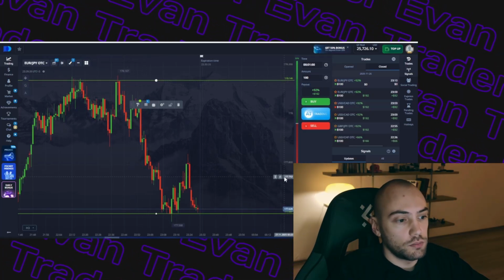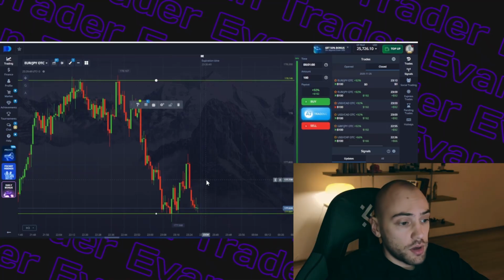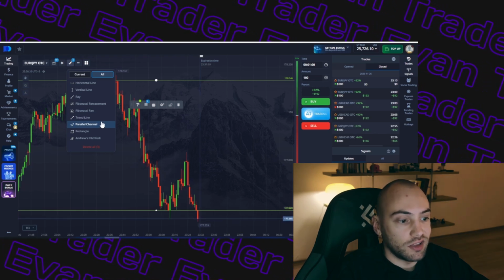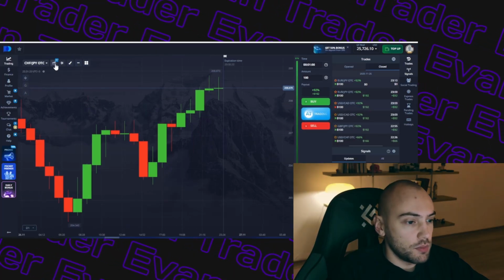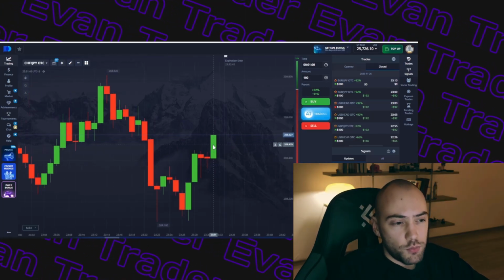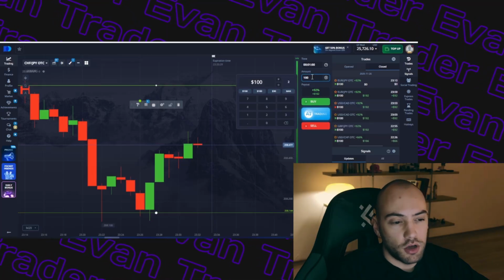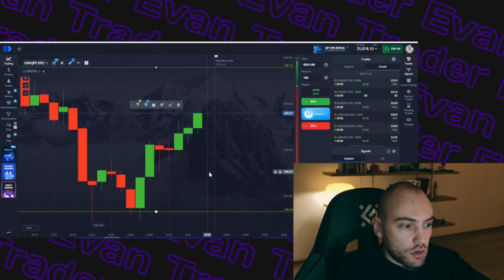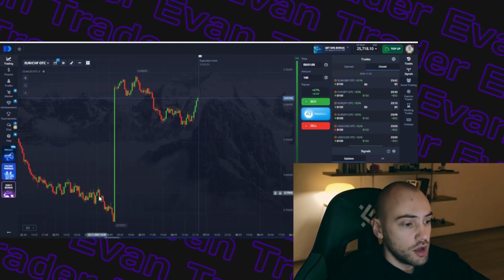Pocket Option Review: Platform Tools | Binary Options | Pocket Option Trade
Hi, my name is Evan. In this video, I explain how to do technical analysis on Pocket Option using pure price action, focusing on support and resistance levels, trends, and momentum.

This Pocket Option educational video demonstrates how binary options trading works in real market conditions, using live chart analysis and clear, step-by-step logic.

You will see in this video:
– A practical guide to navigating the Pocket Option trading interface for technical analysis.
– Real examples of binary options trades executed based on pure price action.
– Detailed explanations of the reasoning behind each entry and exit decision.
– Insight into common mistakes made by beginners and how to avoid them.
– Fundamentals of a systematic trading approach using trends, support, and resistance.
– Key principles of disciplined trading and risk awareness.

This video is designed for traders who want to learn how to trade binary options on Pocket Option in a clear, realistic, and methodical way. I do not rely on trading bots, signals, or automated systems. Every trade shown is the result of personal market analysis and decision-making.

If you are new to technical analysis or binary options, this video will help you better understand how to read price movements, identify key levels, and apply a structured approach in live trading scenarios.

If you are new to trading, take time to learn, practice on a demo account, and fully understand market risks before trading with real money on Pocket Option.

📌 Video Chapters:
00:00 – 01:23 – Introduction & what to expect in this video
01:19 – 05:45 – Platform overview & beginning of live analysis
05:45 – 06:48 – First trade: opening and closing with explanation
06:48 – 08:05 – Analysis between trades
08:05 – 09:05 – Second trade: opening and closing with breakdown
09:05 – 11:18 – Key takeaways on trading mindset & avoiding common mistakes

binary options
technical analysis
trend trading
momentum trading
chart analysis
beginner trading
trading for beginners
risk management
financial education
no indicators trading